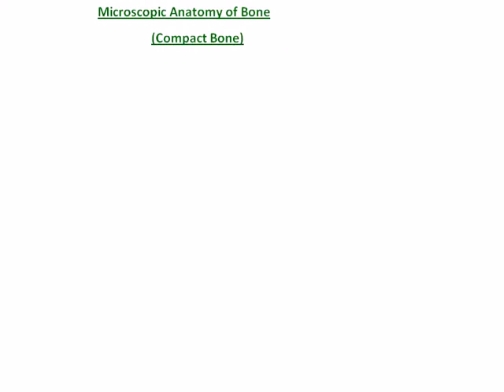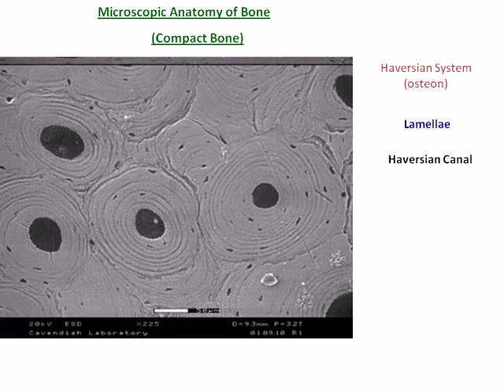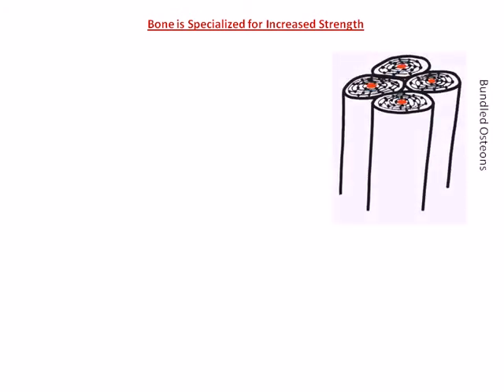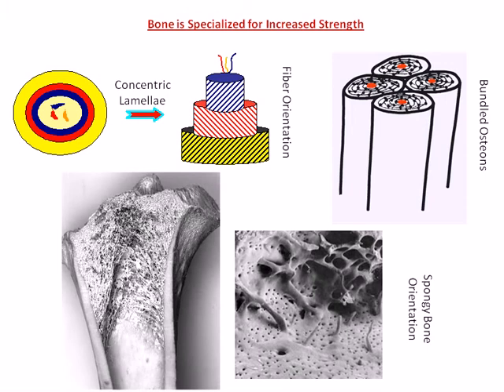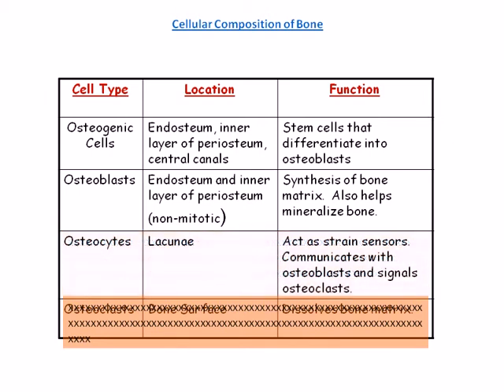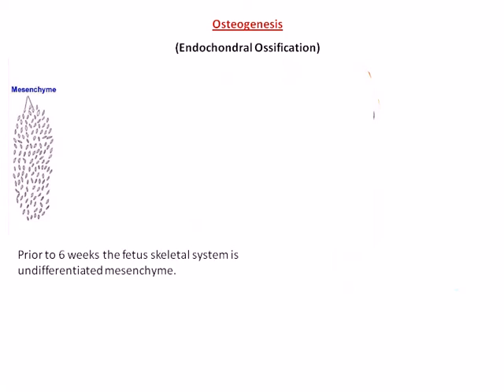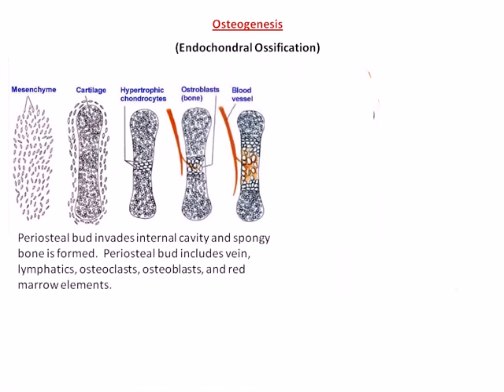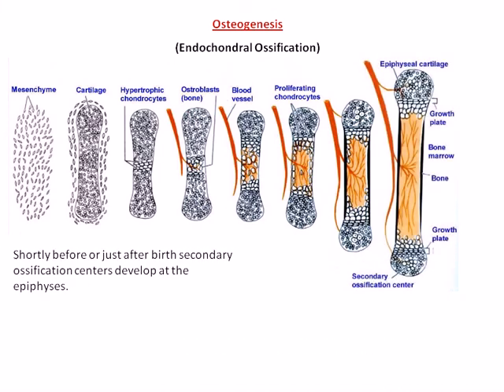Bio 11 -- Skeletal System Part II